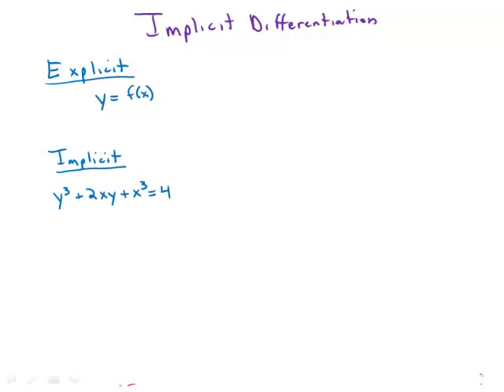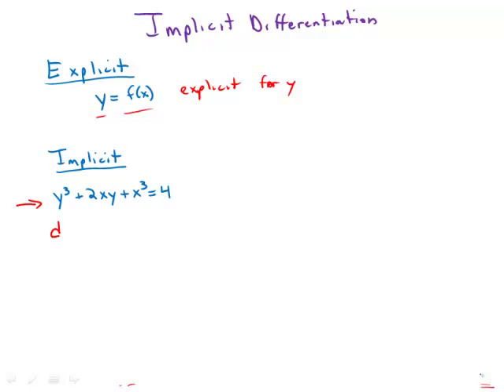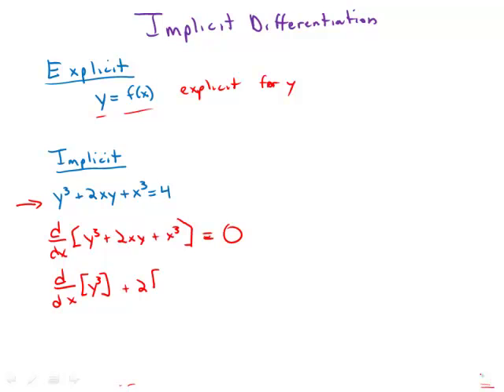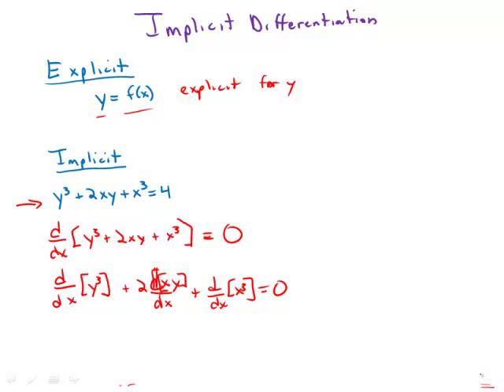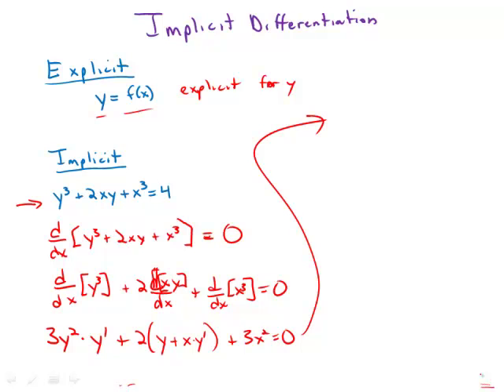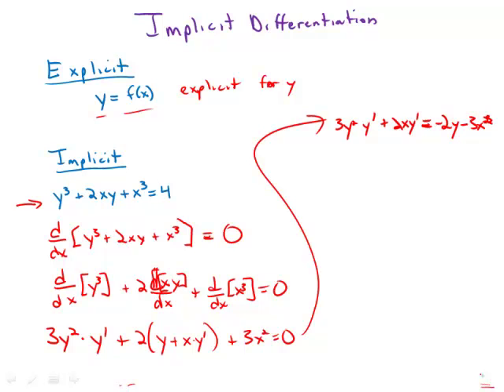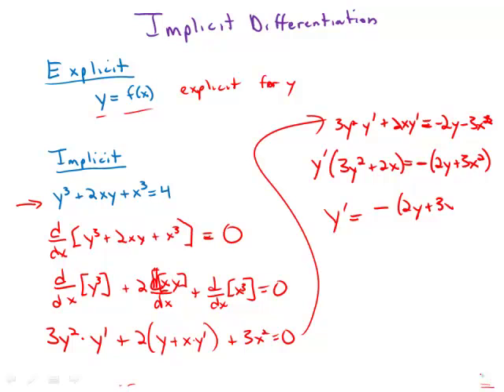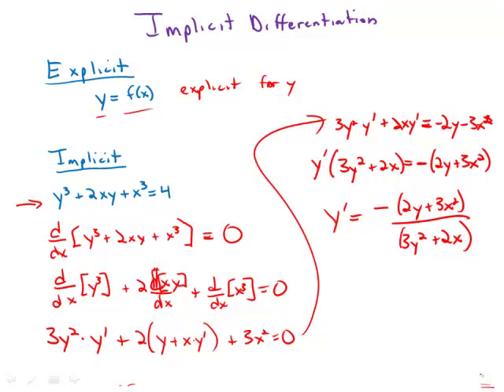Calculus: Implicit Differentiation